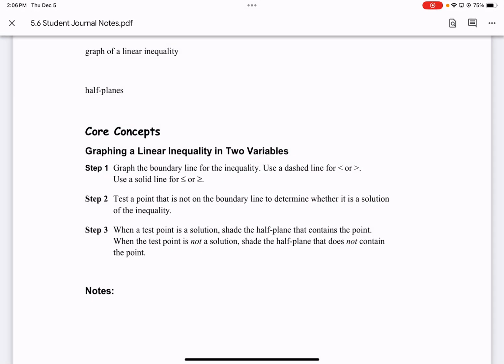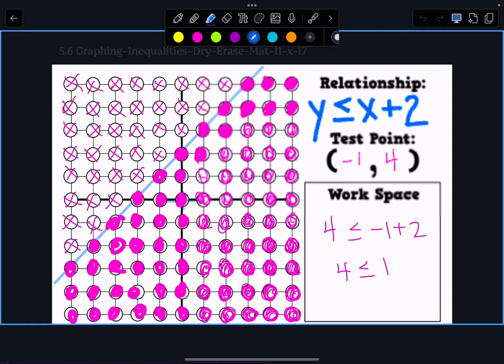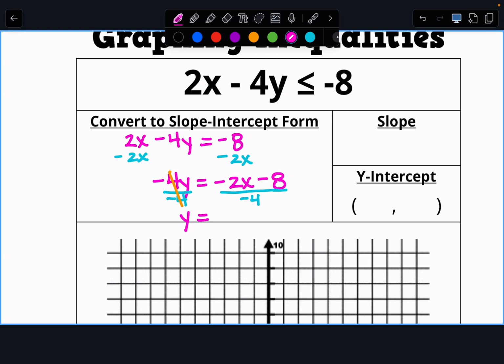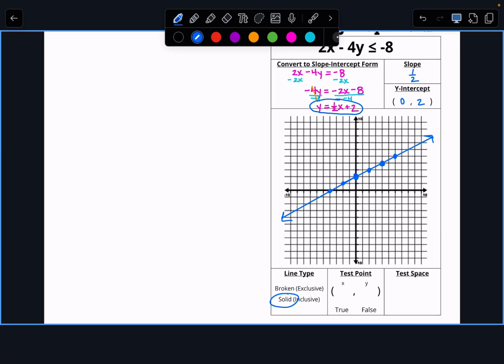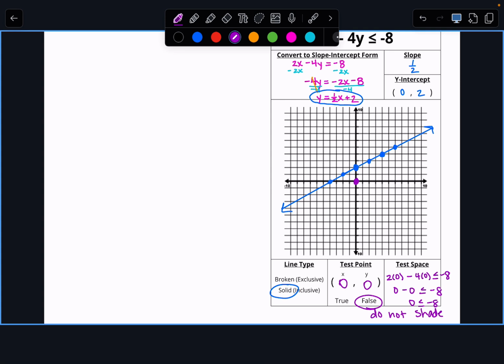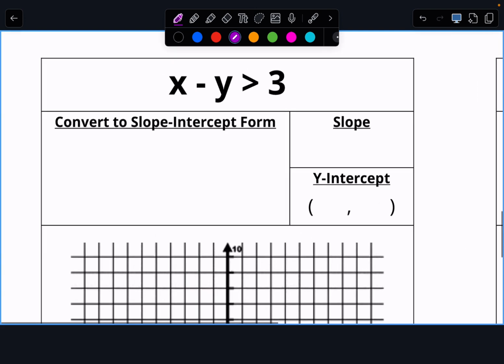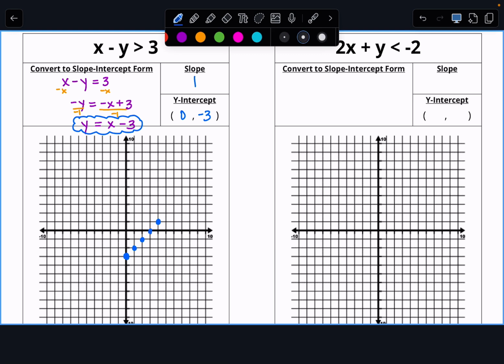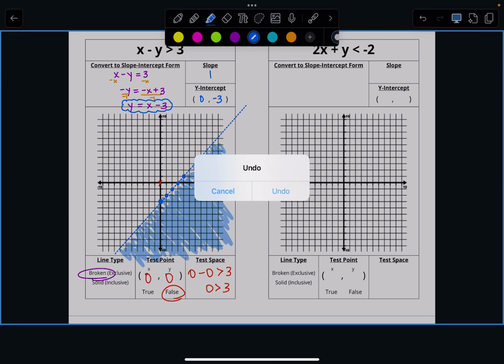5.6 algebra 12/5/24